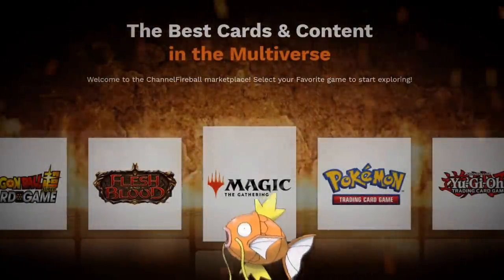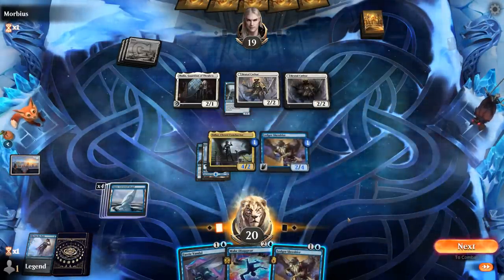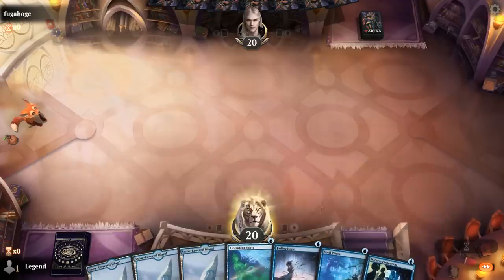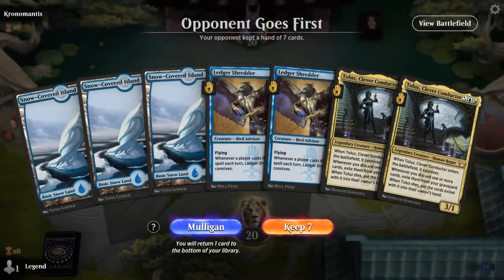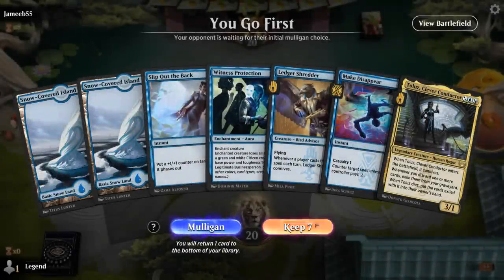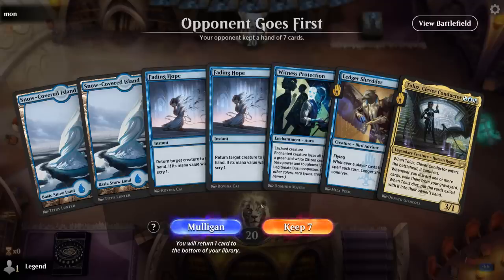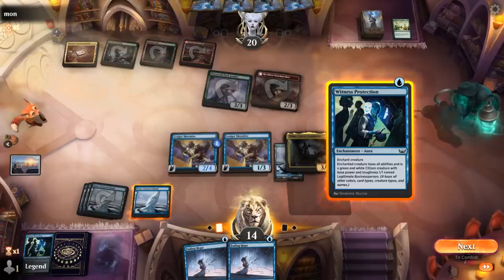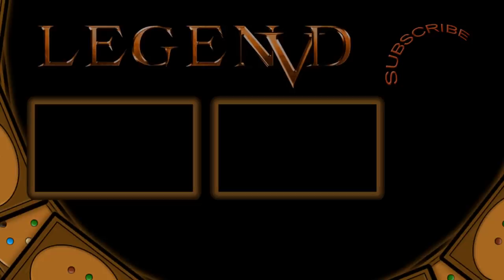Clever Connive - New Capenna Standard - MTG Arena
Magic: The Gathering Arena deck tech & gameplay with a monoblue connive tempo deck, featuring Ledger Shredder, Toluz, Clever Conductor and Slip Out the Back from Streets of New Capenna in Standard.

00:00 - Deck Tech
03:56 - Match 1
12:38 - Match 2
18:44 - Match 3
26:14 - Match 4
34:13 - Match 5
37:56 - Match 6